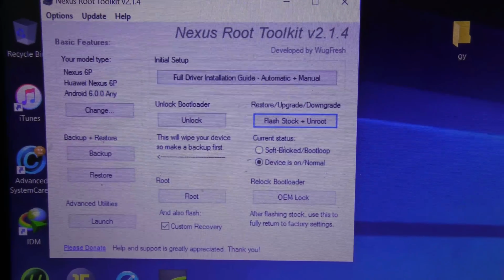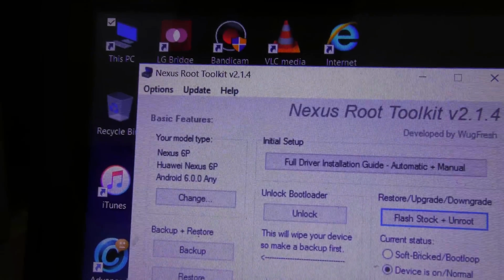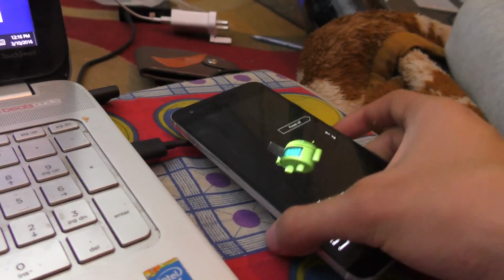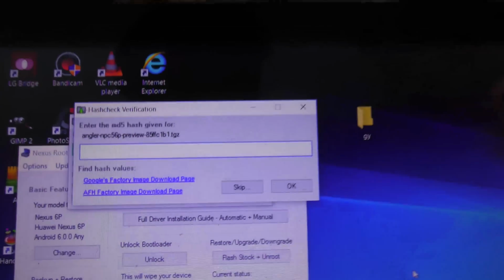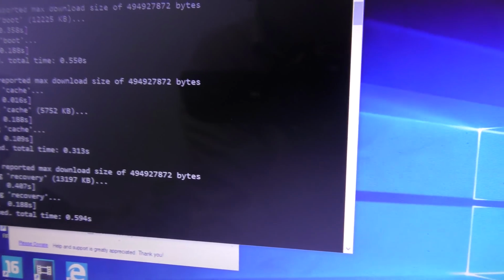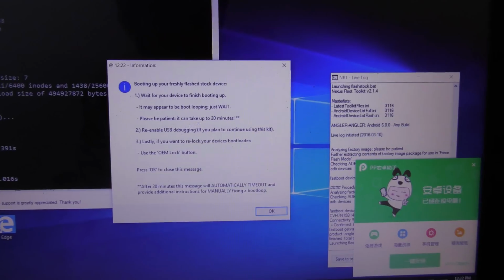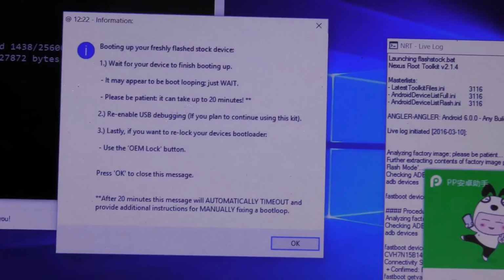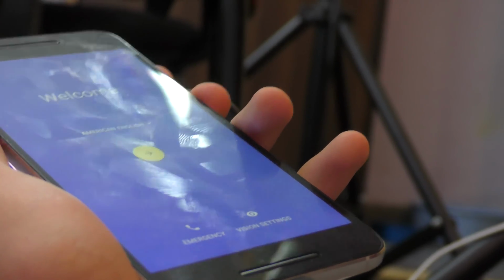How to Install Android N On Nexus 6P, 5X, 6, & 9 (4K)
full tutorial on how to install Android N 7.0 Preview for Nexus 6P, 5X, 6, & 9  downloadhere -